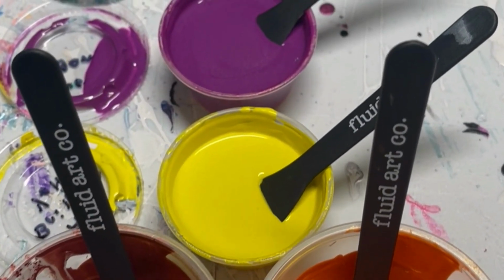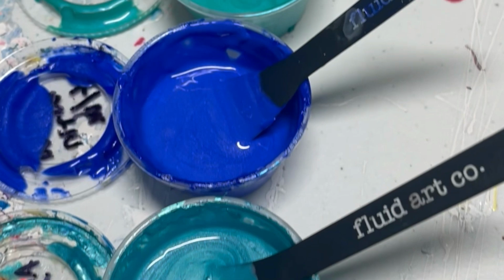#28 Split Color Bloom Swipe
This is the largest round canvas I've done so far. I just got my first bottle of Aussie Floetrol and have had this idea for a while. Learned a lot on this one so I think I can improve on the next one. This was still a ton of fun to do.

Pillow:
Glidden Premium Semi-Gloss Pure White

Brands/Colors:
This Little Pigmenr Grenache
DecoArt Extreme Sheen 24K Gold mixed with FolkArt Neon Pink
Artist Loft Brilliant Yellow
Custom Mixed Magenta/Violet
DecoArt Extreme Sheen Aquamarine
Master's Touch Ultramarine
This Little Pigment LAgoon
Arteza Pearl Lime Green

Cell Activator:
Amsterdam Lamp Black
Aussie Floetrol